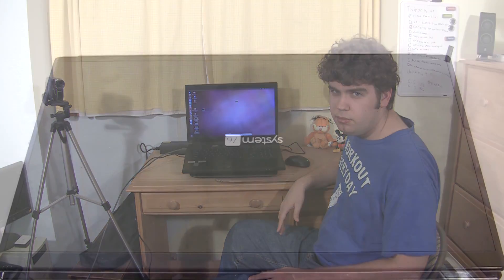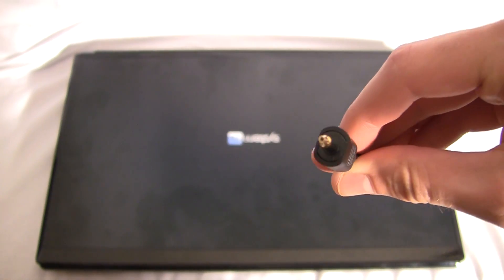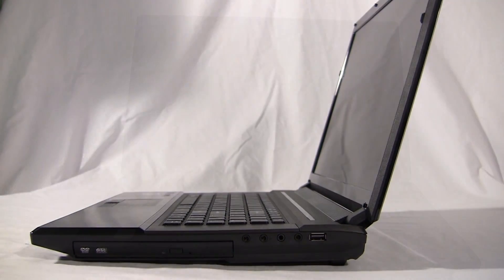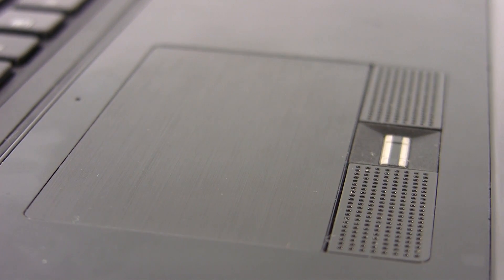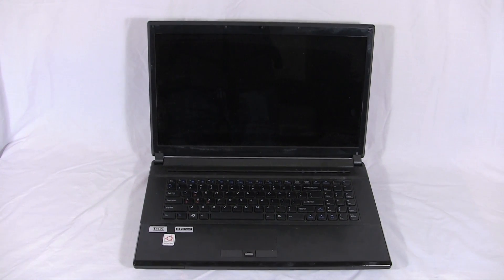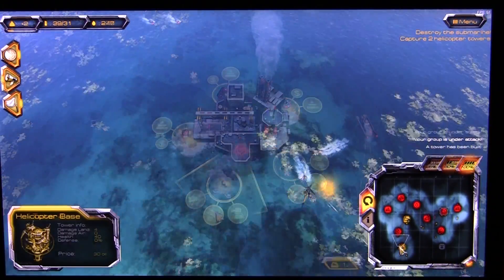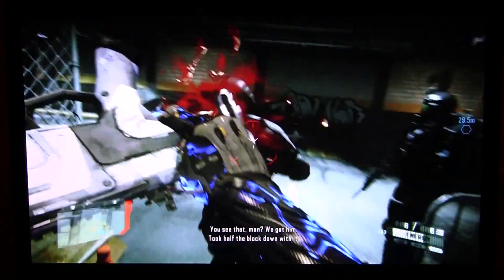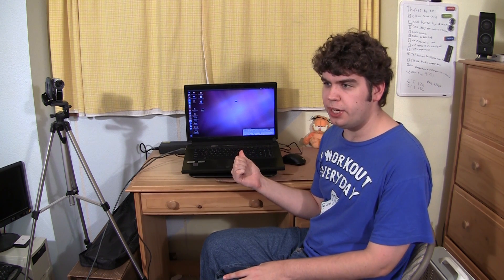System 76 Bonobo Professional BonP5 Review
UPDATE: Well, the Finger print scanner now works in ubuntu! I'll probably make a video on how to use it but after updating the system 76 driver manager it now works in ubuntu!

This is it, the review that you waited for. THE BONP5 REVIEW!!! consider this as a Xmas gift for those who had waited so long for this review. As promised, this is more professional than the last one. Heck, it's already 200x better than the last one. Extreme thanks to my brother who helped me make this review possible. Also as I stated, I'll be doing different reviews with different methods of doing a review. That said HAPPY HOLIDAYS EVERYONE!!! :)